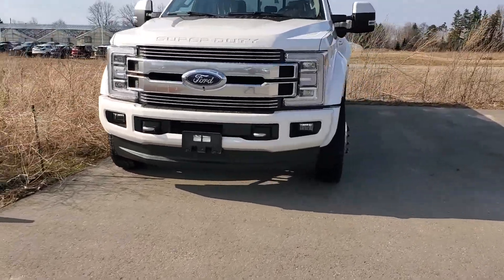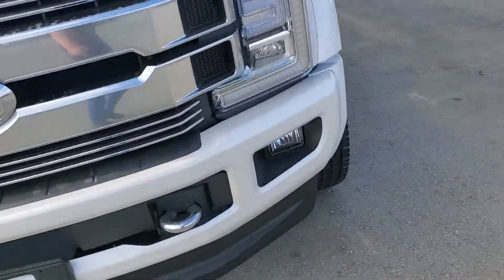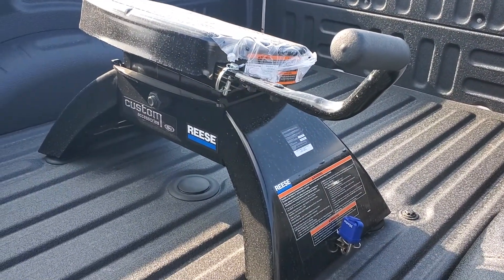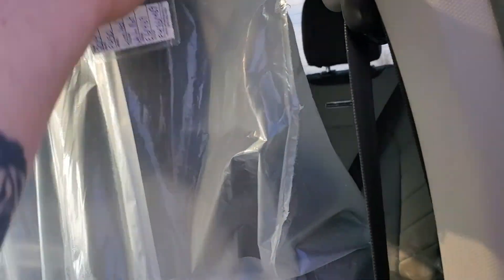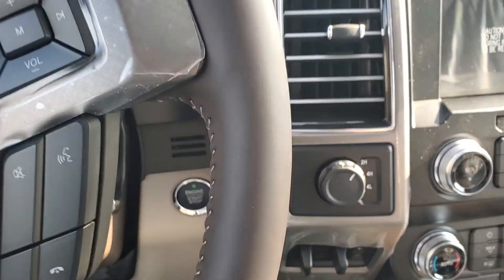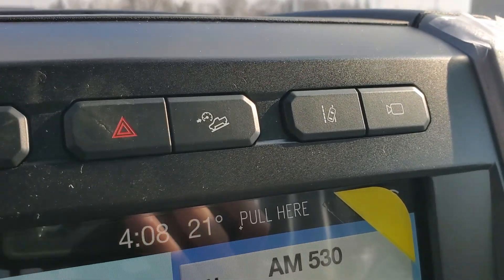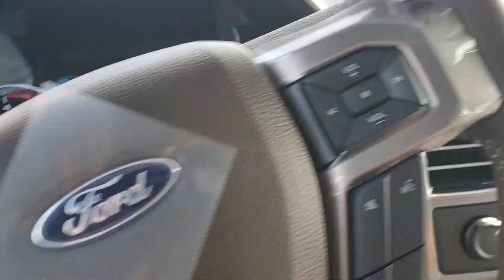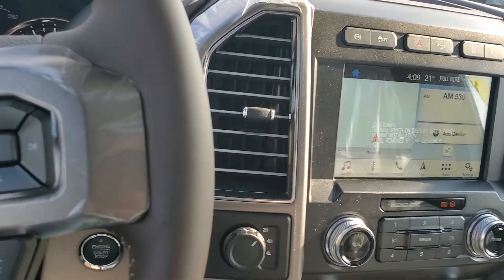BRAND NEW 2019 FORD F-450 LIMITED - FIRST LOOK